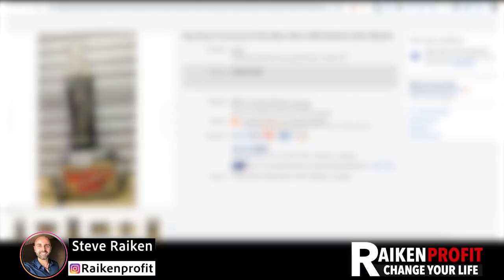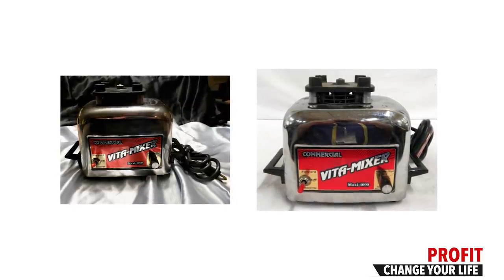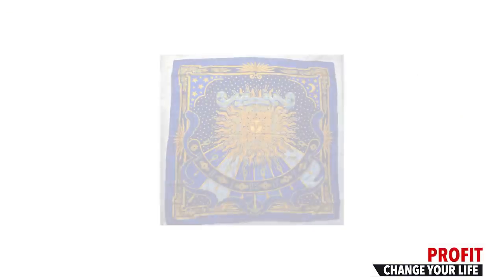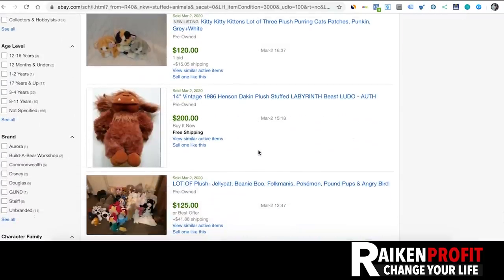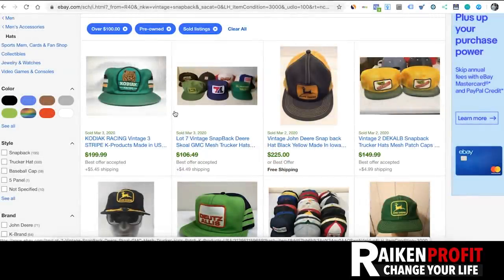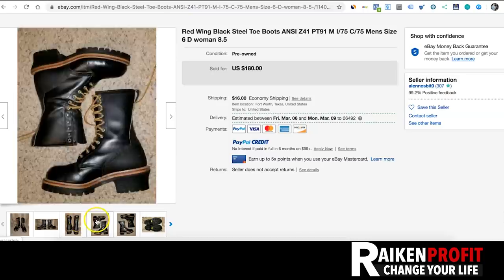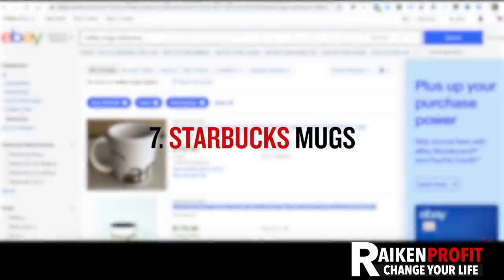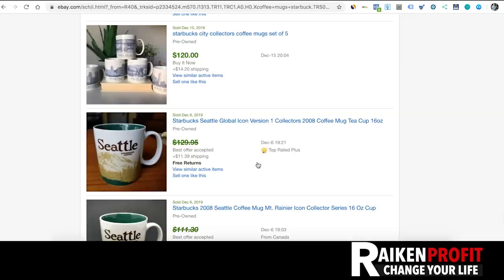7 Items Under $7 That Sell for $100 on Ebay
In this video, I will share with you 7 items that you can buy for $7 or less, and flip for $100 or more on eBay! Keep an eye out for these when you are sourcing to make amazing profits. A lot of people don't realize these items are worth anything, so you can usually find them at rock bottom prices!
Follow behind the scenes in real-time on INSTAGRAM: @raikenprofit

FREE Training: Discover How to Build a Passive Income Business Dropshipping on eBay From Home

How to Build a Book Business Selling on Amazon

Best Courses & Training For You 💰🤑

The Best Items to Sell on eBay for HUGE Profits